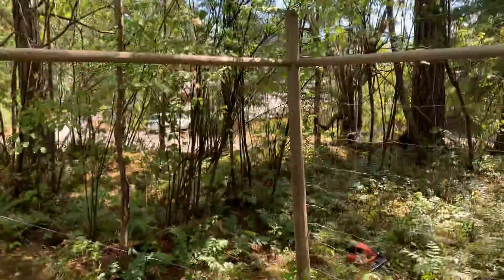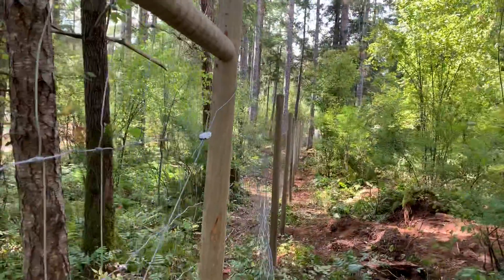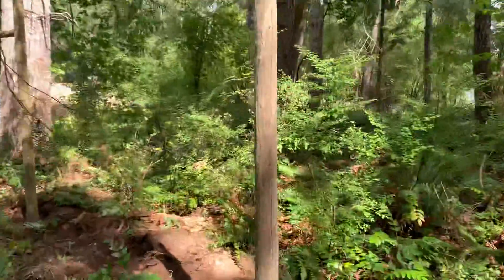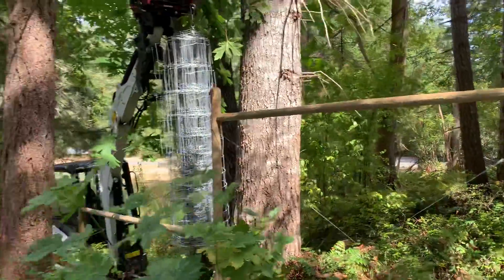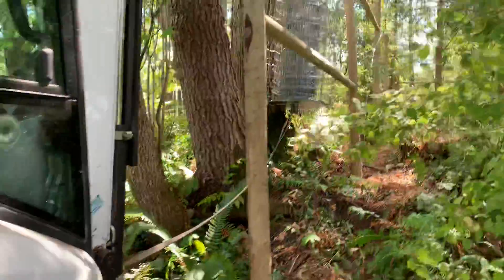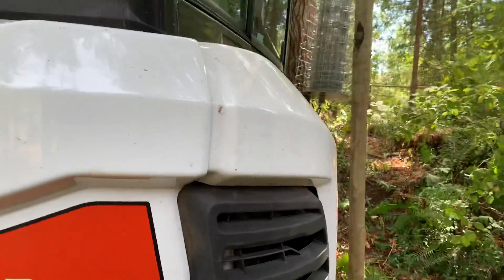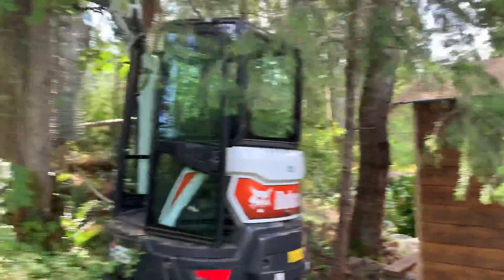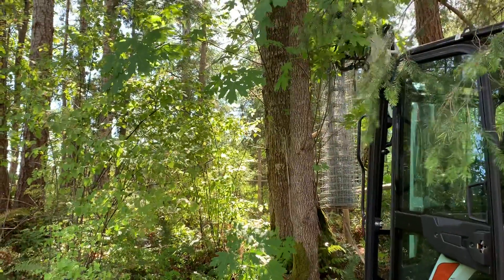Stringing wire in a tight spot.